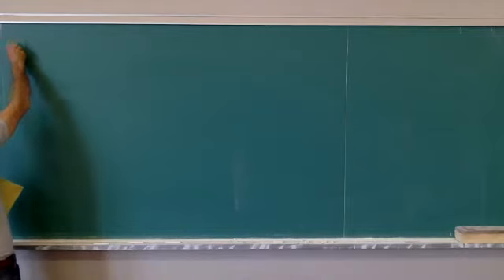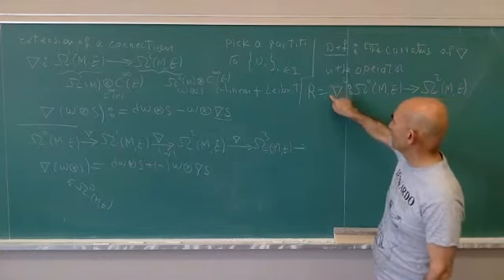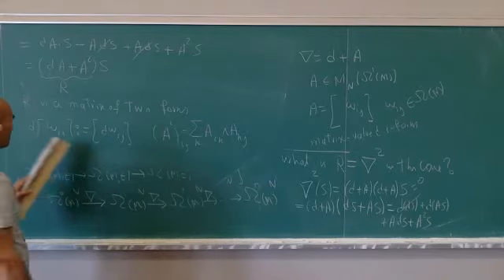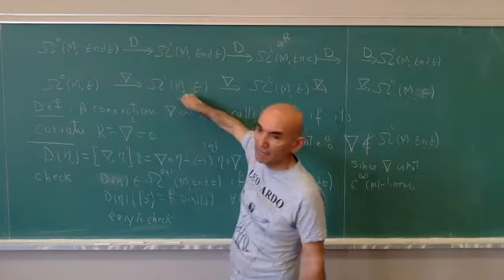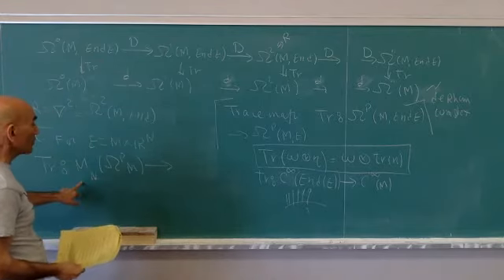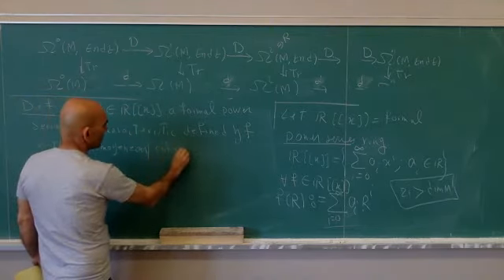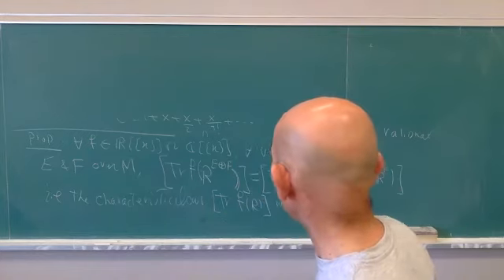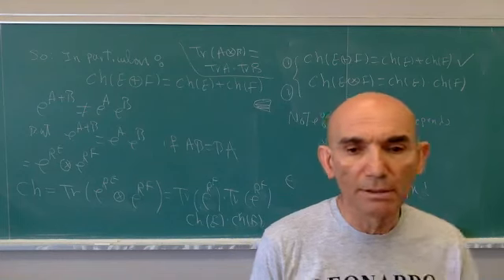Index Theory Lecture 24: Chern-Weil theory continued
Lecture 6  of my graduate course, The Atiyah-Singer Index Theorem,   at University of Western Ontario, May-June 2021.   Chern-Weil approach to characteristic classes continued.